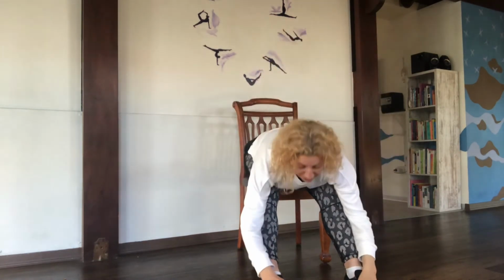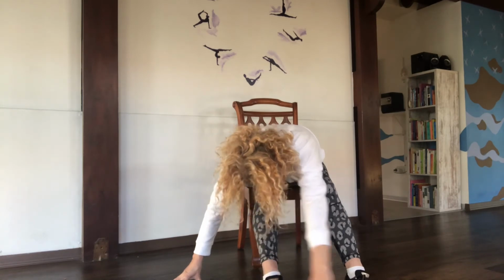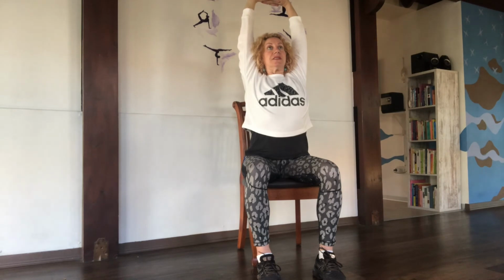5 min Desk Yoga break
This short break will give your body balance from sitting long hours at the office. It will only take you 5 mins and honestly you’ll feel much better!
Taught in English and Greek
You can also find my book in leading book stores in Nicosia Cyprus Yoga Pose Recipe
MAVROMATIS
Solonion
Parga
Also as an ebook on Amazon.